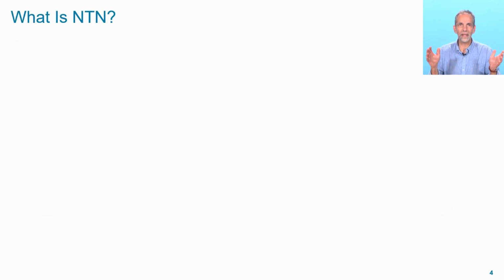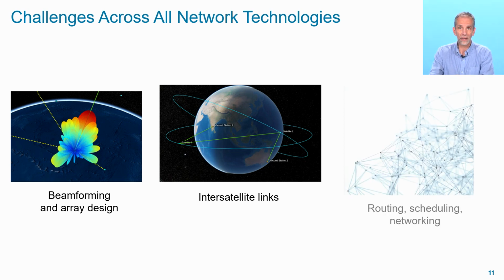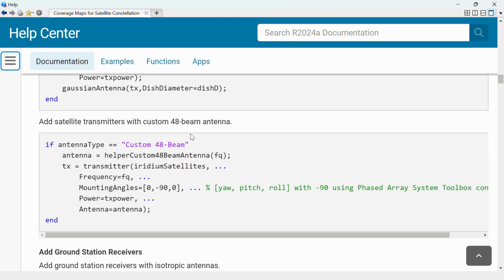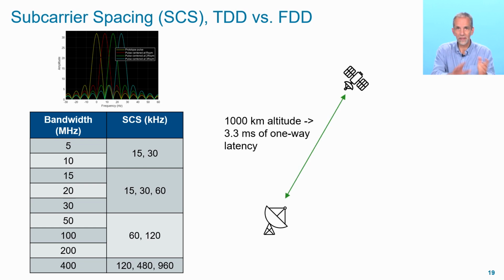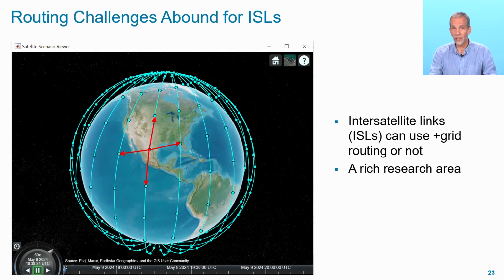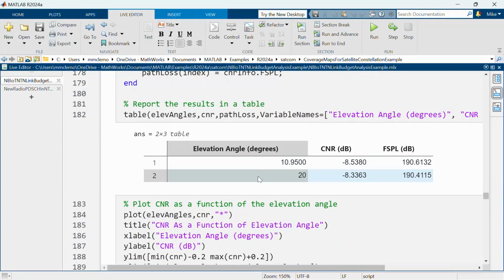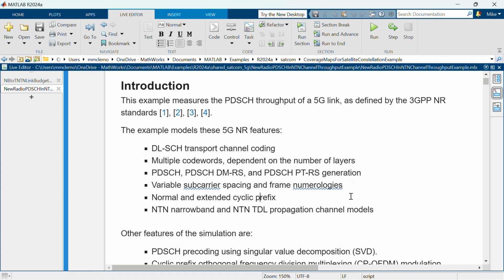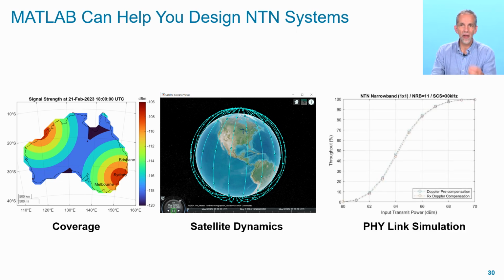Modeling 5G Non-Terrestrial Network (NTN) Links in MATLAB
Ubiquitous internet connectivity using satellites is no longer a dream as demonstrated by the 3GPP investment in 5G New Radio (NR) non-terrestrial networks (NTNs). The challenges of NTN links are very different in comparison to terrestrial links, as they must deal with larger propagation delays and high Doppler.

In this webinar, you will learn about modeling 5G non-terrestrial links in MATLAB®. Start with an overview of the orbit propagation capabilities in MATLAB that allow you to model large satellite constellations in their orbits and generate coverage maps for different antenna types. Then focus on modeling a 5G NTN link by evaluating the throughput of an NR Physical Downlink Shared Channel (PDSCH) in an NTN channel—specifically, the tapped delay line (TDL) NTN channel. You will also learn about the different Doppler compensation strategies employed in an NTN link. Before concluding, narrowband Internet of Things (NB-IoT) NTN links will also be briefly discussed.

Chapters:
00:00 Introduction, What Are 5G NTNs, and Why Are 5G NTNs Important?
04:41 5G NTN Use Cases
05:40 5G NTN Technology Challenges
08:42 5G NTN Satellite and Link Architectures
23:52 5G NTN Link Simulation
39:25 Summary